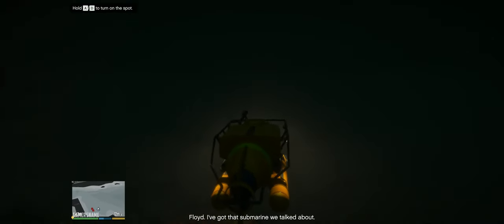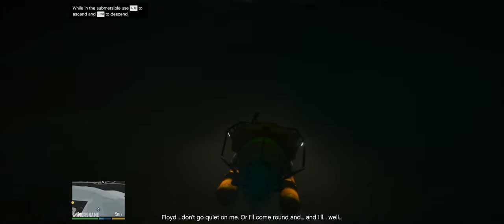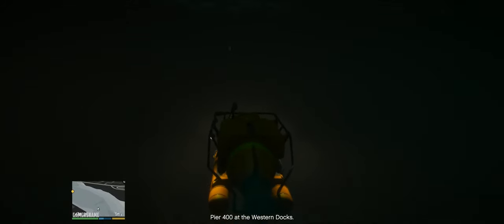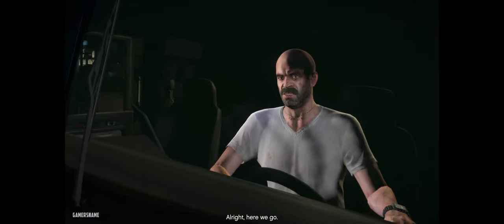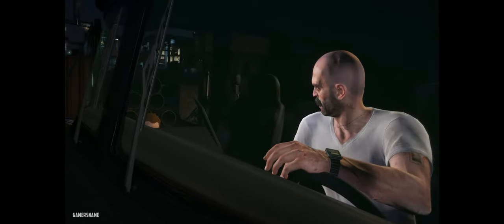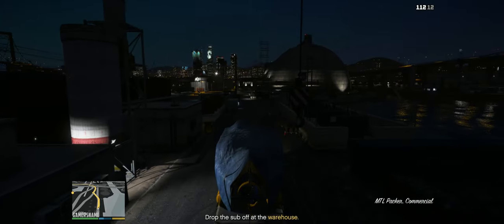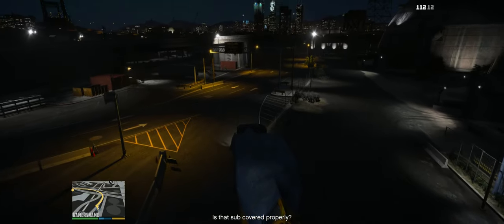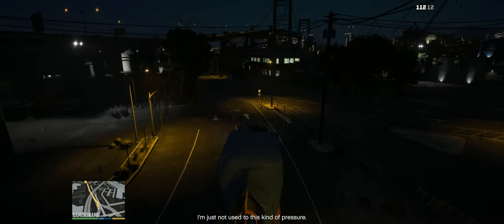GTA 5 [NV mod] Minisub [100%, Gold medal]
GTA V with Natural Vision Remastered mod 100% gold medal missions playlist

Mission Time - Complete within 8:30
No Boarding - Steal the submersible without boarding the boat

Please, keep in mind that some missions requires to skip cutscenes to make it in time for gold medal, therefore they may be edited in and mismatch time of day, cars, clothes etc.

Does anyone still read description?